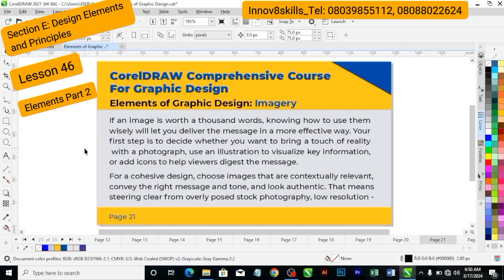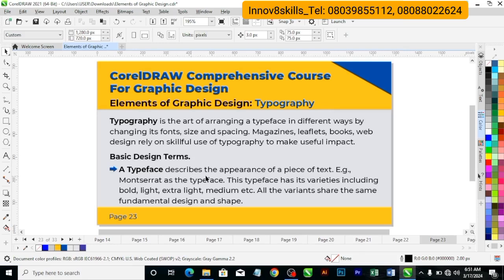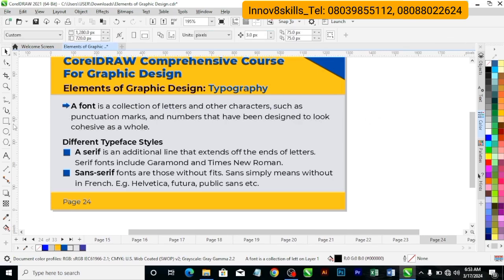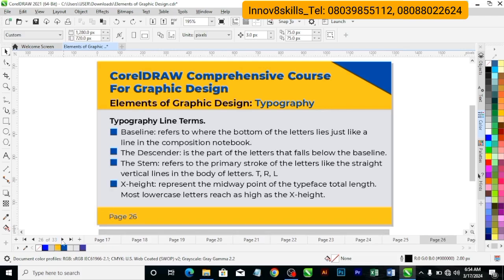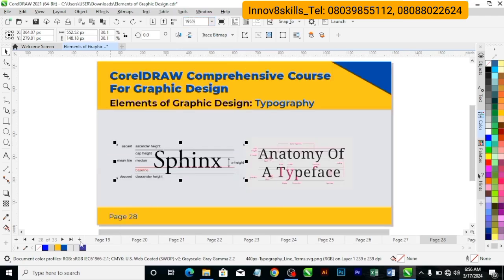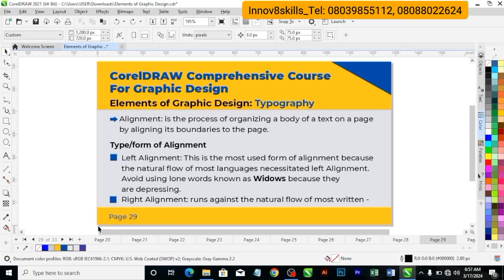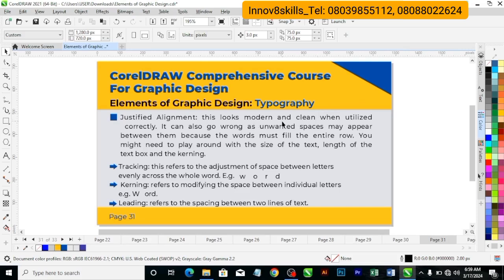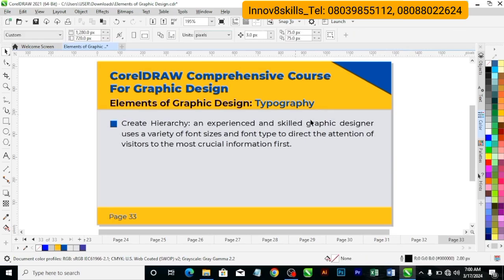IMAGERY & TYPOGRAPHY: Key Elements in Graphic Design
Welcome to our graphic design tutorial! In this video, we'll break down the essential elements of graphic design, including color, shape, typography, and more. Whether you're a beginner or looking to refine your skills, this guide will provide you with the foundational knowledge you need to create stunning designs.